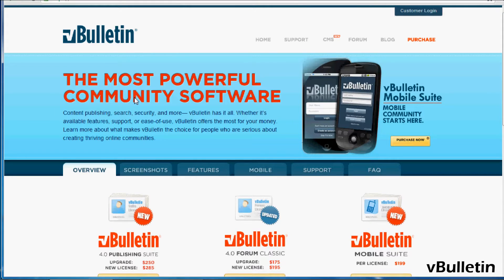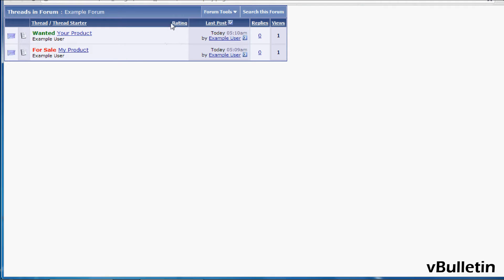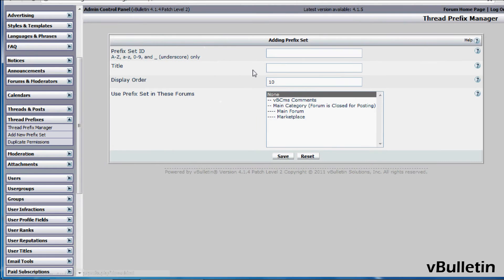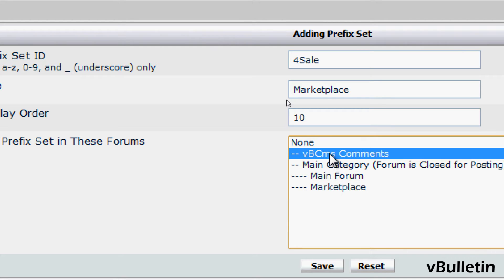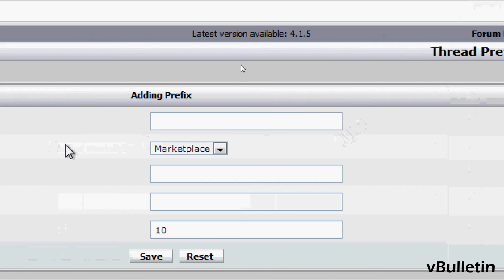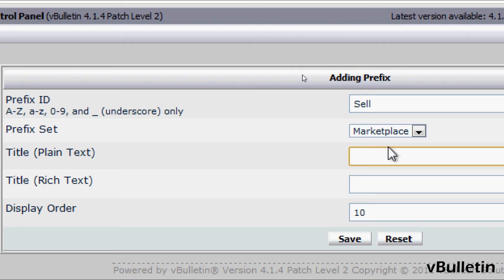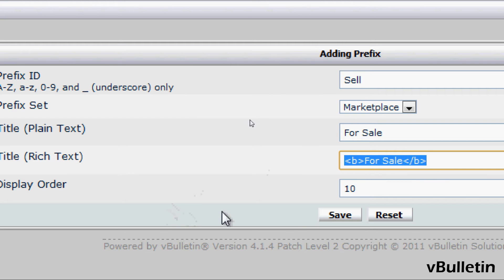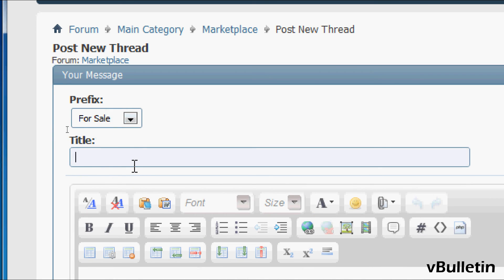vBulletin Adding Prefixes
Video tutorial on how to add prefixes to your vBulletin site.